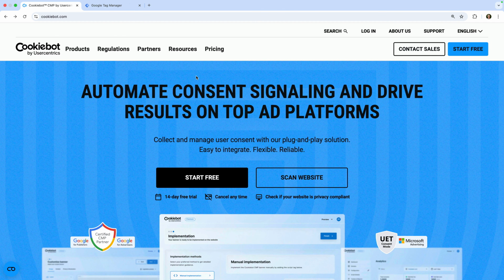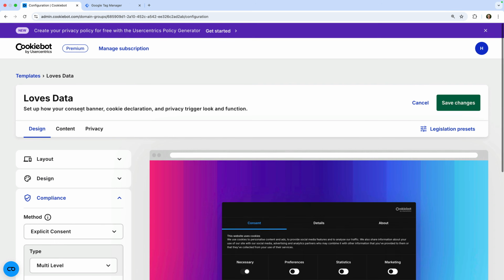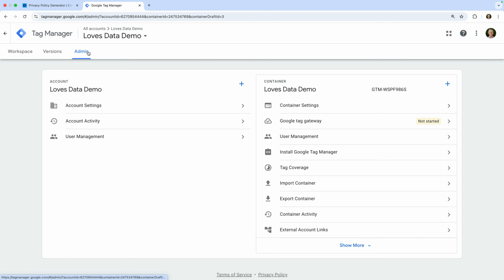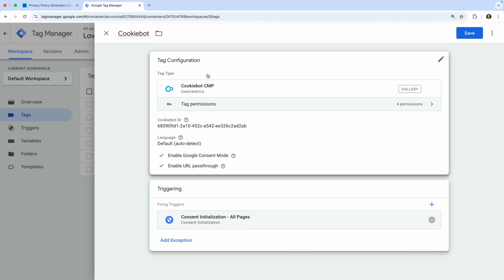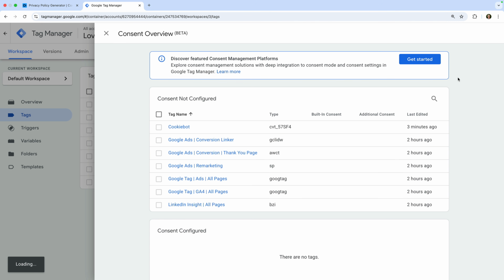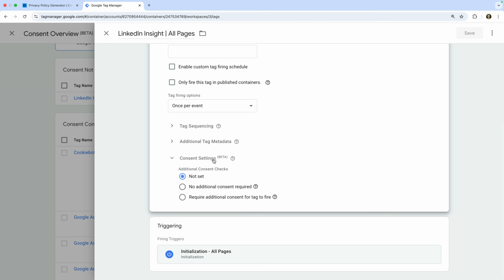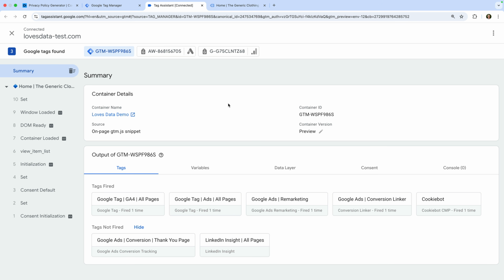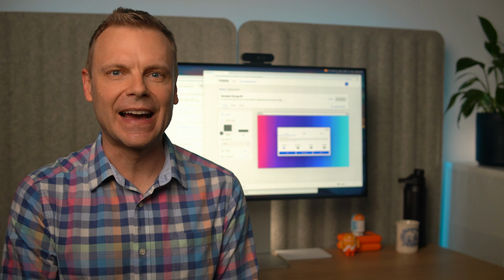Cookiebot Tutorial: Set Up Consent Mode v2 with GTM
Learn how to set up Cookiebot and configure Google Consent Mode v2 in this step-by-step tutorial. I'll walk you through creating your Cookiebot account, adding it to Google Tag Manager via the Community Template Gallery, and configuring consent for Google Analytics, Google Ads, and third-party tags like LinkedIn Insight. By the end, you'll have a fully functional cookie consent banner that respects user choices and complies with privacy regulations.

CHAPTERS:
00:00 Introduction
01:54 Setting Up Cookiebot
04:20 Adding Cookiebot to Google Tag Manager
09:47 Configuring Consent for Google Tags
12:47 Configuring Consent for Third-Party Tags
14:27 Testing and Publishing
17:33 Next Steps